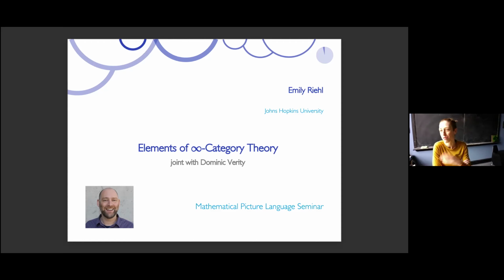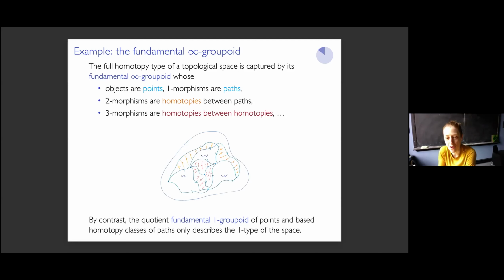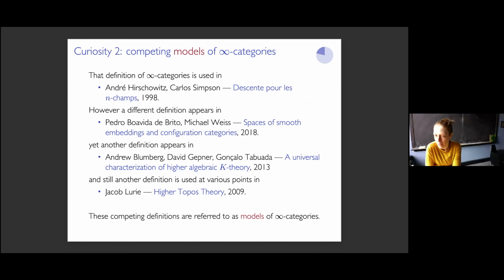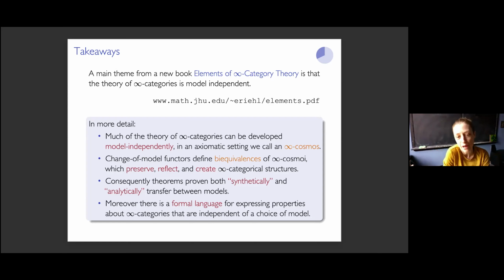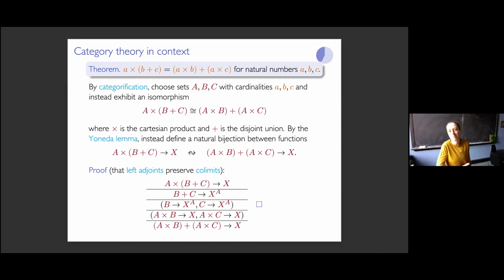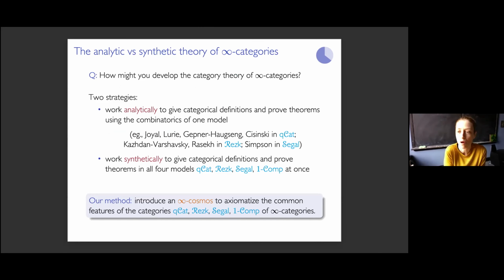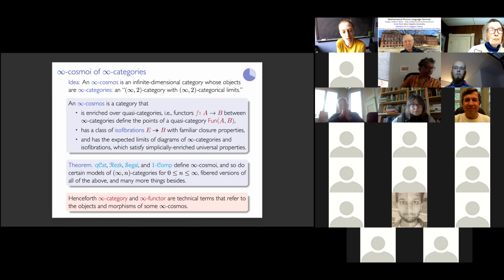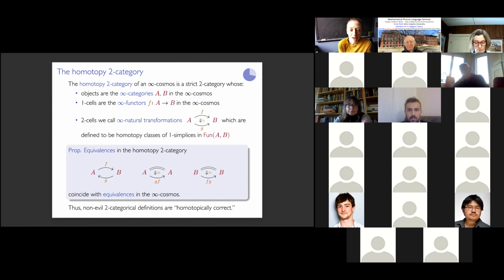Emily Riehl | Feb 16, 2021 | Elements of ∞-Category Theory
Title: Elements of ∞-Category Theory

Speaker: Emily Riehl

Abstract: Confusingly for the uninitiated, experts in infinite-dimensional category theory make use of different definitions of an ∞-category, and theorems in the ∞-categorical literature are often proven "analytically", in reference to the combinatorial specifications of a particular model. In this talk, we present a new point of view on the foundations of ∞-category theory, which allows us to develop the basic theory of ∞-categories --- adjunctions, limits and colimits, co/cartesian fibrations, and pointwise Kan extensions --- "synthetically" starting from axioms that describe an ∞-cosmos, the infinite-dimensional category in which ∞-categories live as objects. We demonstrate that the theorems proven in this manner are "model-independent", i.e., invariant under change of model. Moreover, there is a formal language with the feature that any statement about ∞-categories that is expressible in that language is also invariant under change of model, regardless of whether it is proven through synthetic or analytic techniques. This is joint work with Dominic Verity.